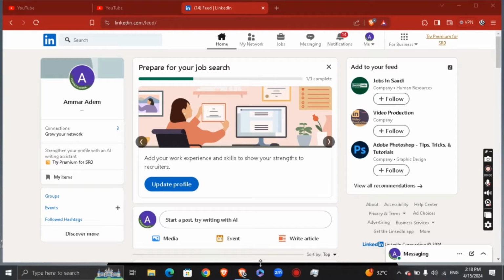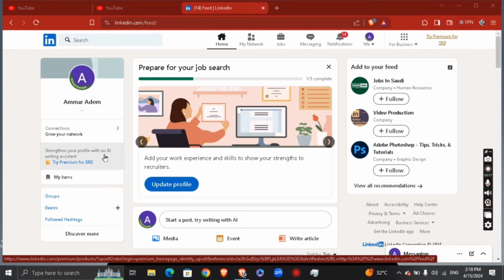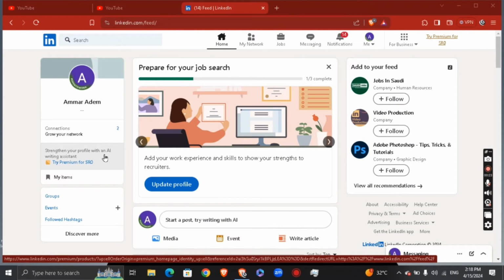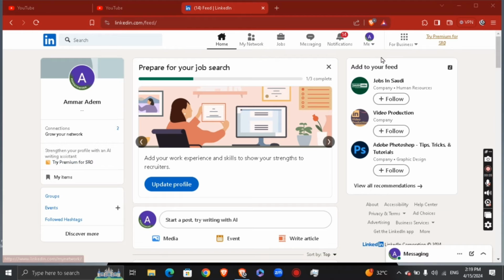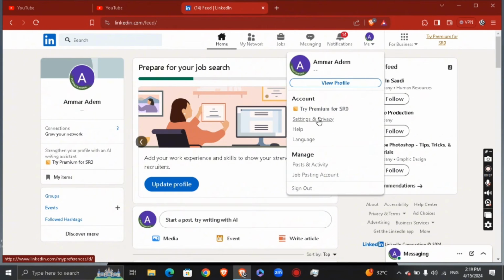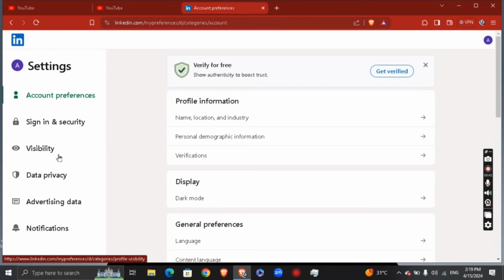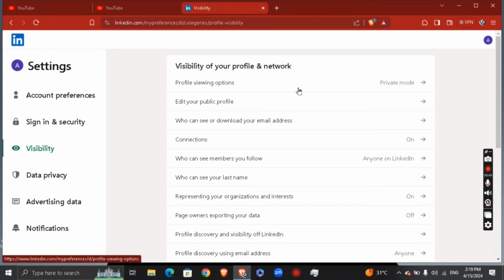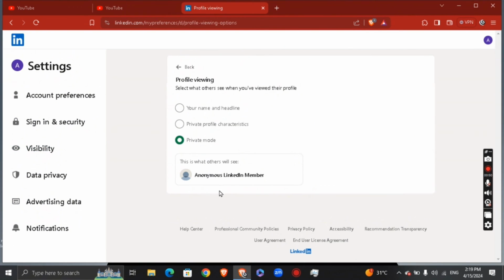How to See Who Viewed your Linkedin Profile (2024) - new method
Curious about who's been checking out your LinkedIn profile? In this tutorial, we'll reveal a new method to see who has viewed your profile on LinkedIn in 2024.

Learn how to access valuable insights about your profile visitors, including their industry, location, and job title. We'll walk you through the steps to uncover this information using the latest tools and techniques available on LinkedIn.

Discover how tracking profile views can provide valuable networking opportunities, help you gauge the effectiveness of your profile, and even uncover potential job opportunities. Whether you're a job seeker, recruiter, or simply interested in expanding your professional network, this tutorial will empower you to leverage LinkedIn insights to your advantage.

Join us as we explore this new method for identifying profile visitors on LinkedIn and unlock the key to maximizing your professional presence in 2024.